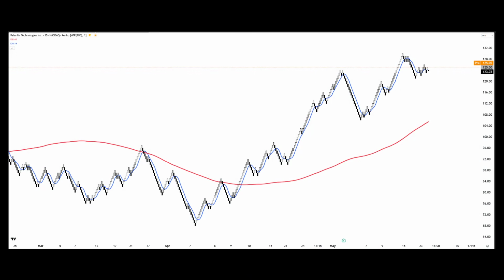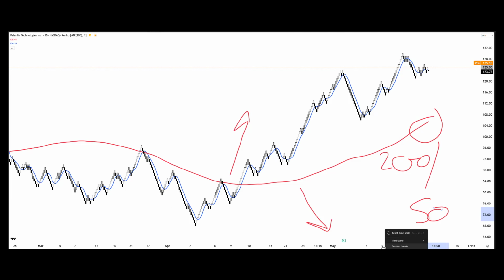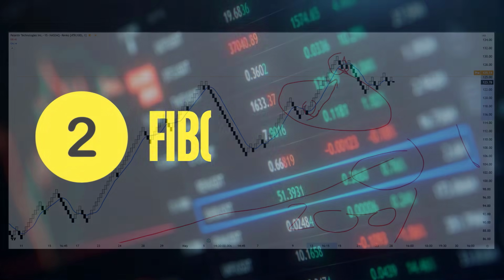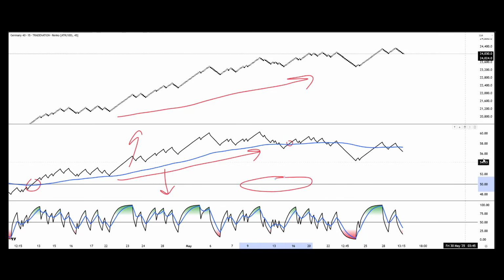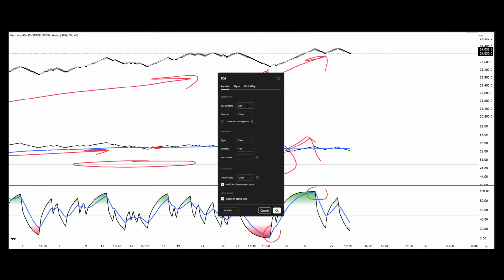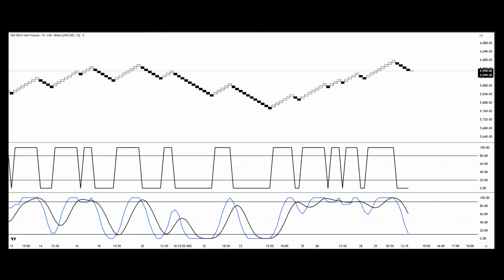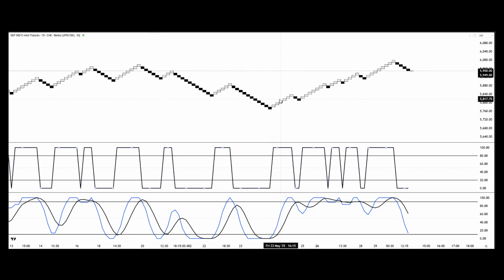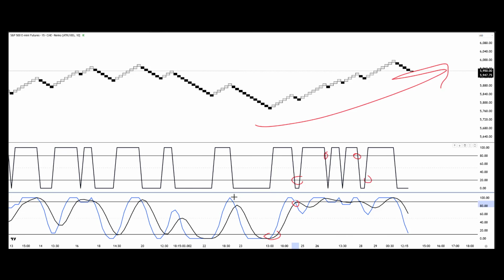My TOP 4 RENKO CHART TRADING INDICATORS (2025)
📊 Renko Traders – These Are the my 4 favoutite indicators to use on Renko charts in 2025!!

In this video, I break down the 4 best indicators I’m using right now on Renko charts to extract real edge from the markets.

Whether you're trading futures, FX, indices, or stocks, these indicators are tested, reliable, and tuned specifically for Renko performance.

🎯 Looking to take Renko deeper?

📅 Join me LIVE online on July 3rd for the Renko Trading Masterclass – a 3-hour session focused on real-world strategy and execution.

🎁 Book before June 10 for exclusive draw:
- 3 Standard upgrades to VIP
- 1 VIP wins a 1:1 strategy call with me + signed hardback of Renko Chart Trading Revolution

🔍 Get my new book:
Renko Chart Trading Revolution

Stephen